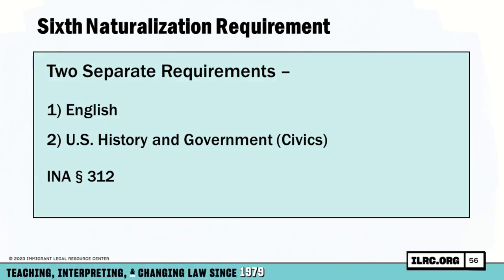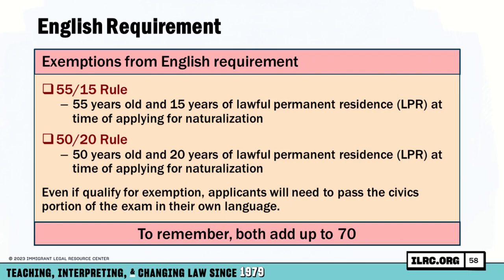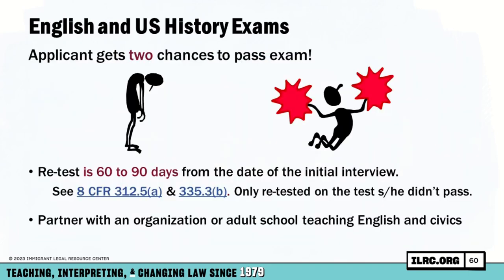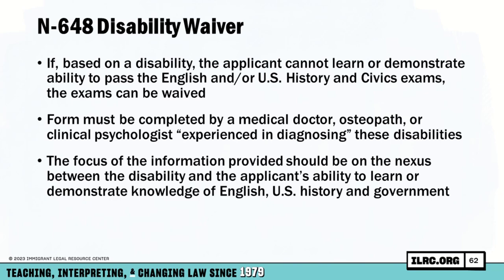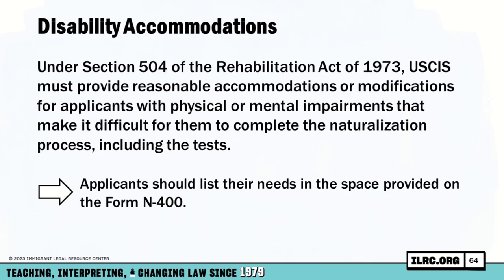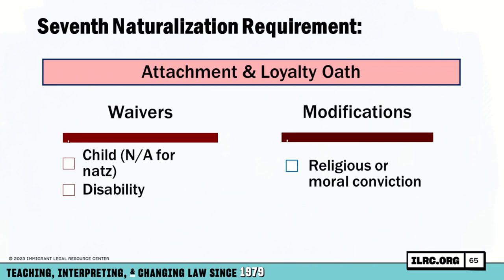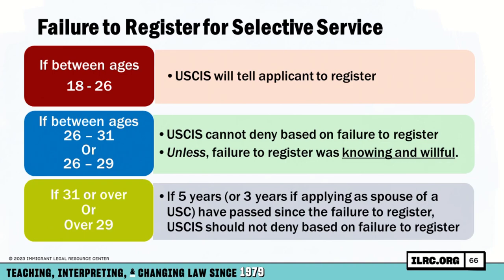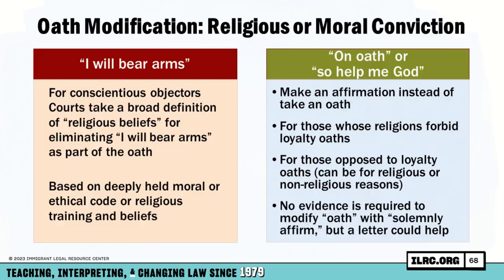Naturalization Training: Part 6 and 7 Test and Oath